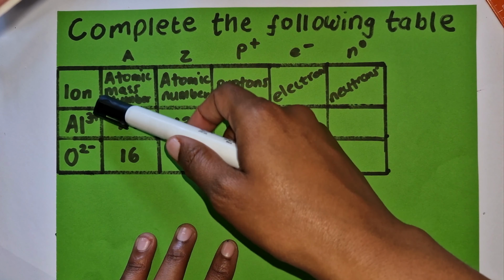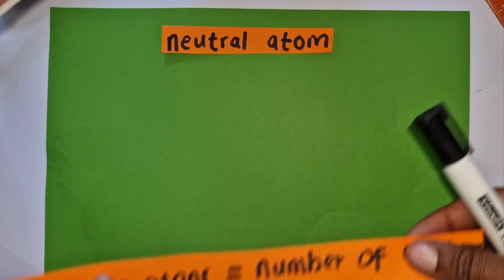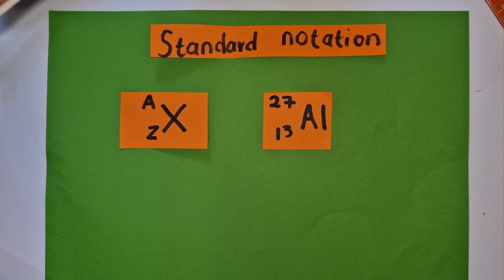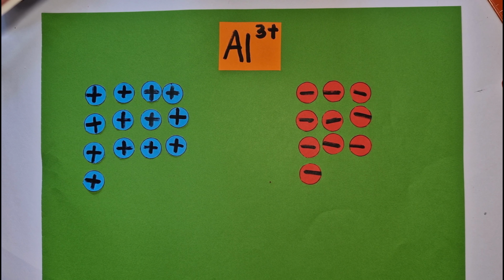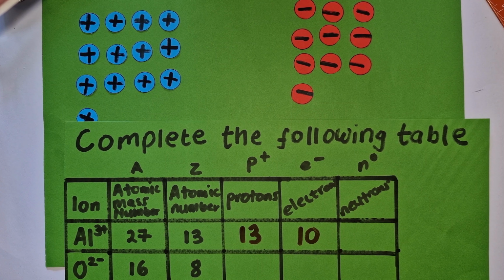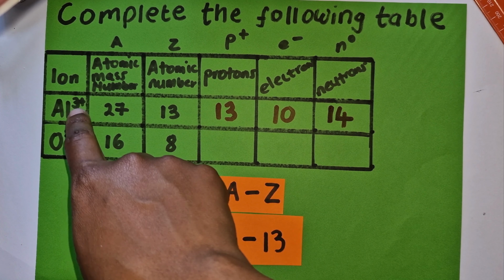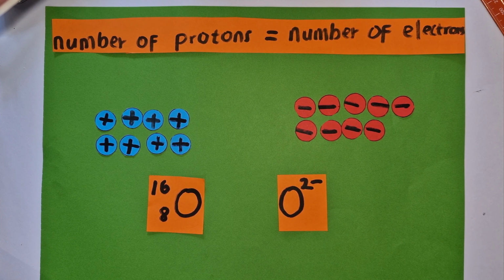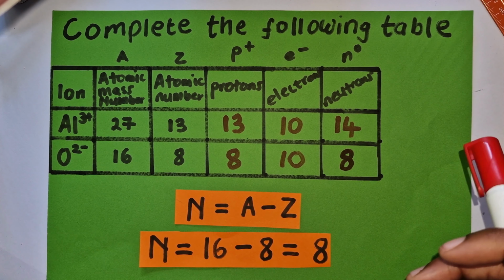structure of an atom grade 10| protons neutrons electrons